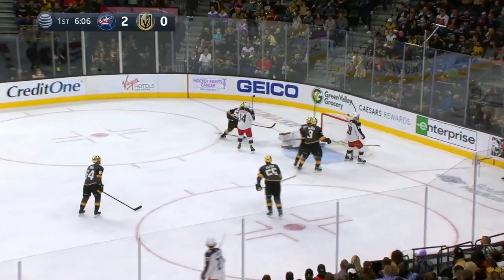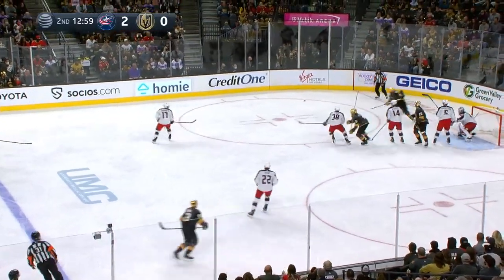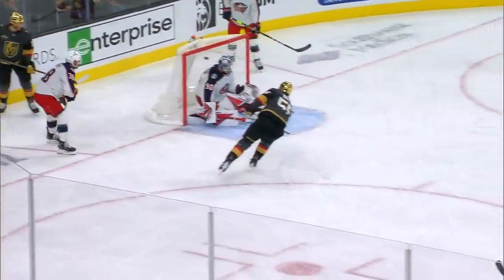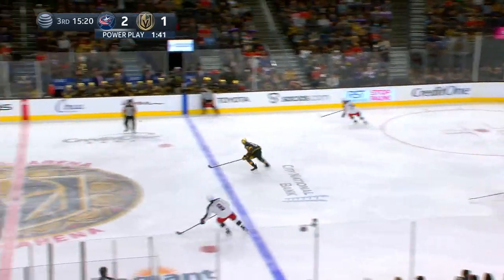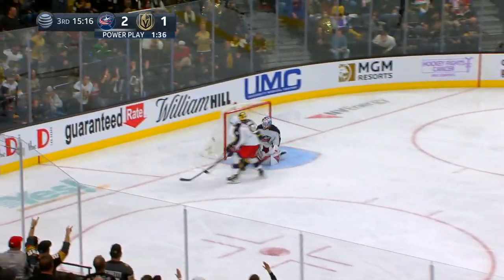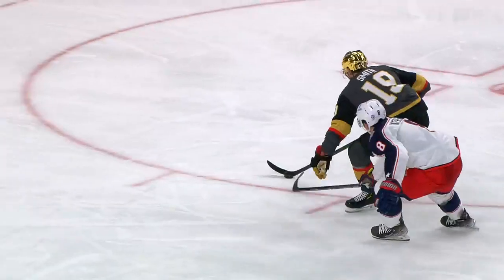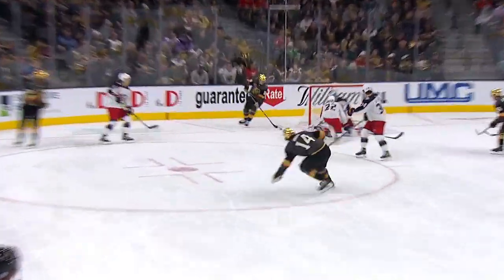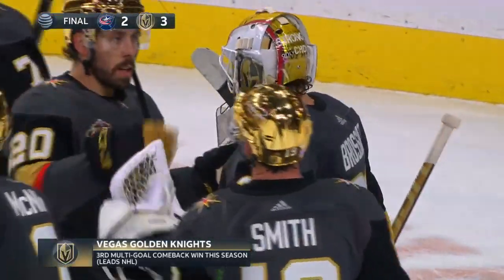NHL Highlights | Blue Jackets vs. Golden Knights - Nov. 20, 2021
Mattias Janmark scored his first goal of the season and completed the Golden Knights' comeback as Las Vegas defeated the Columbus Blue Jackets 3-2.